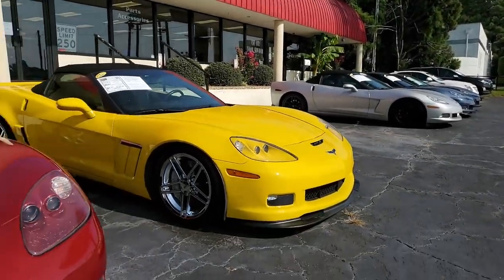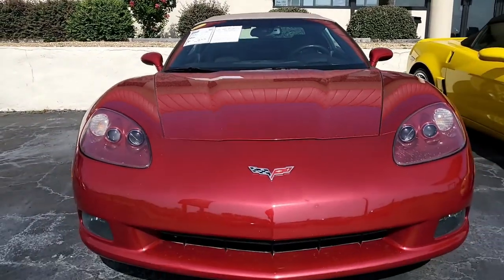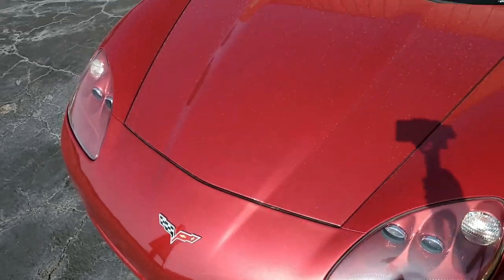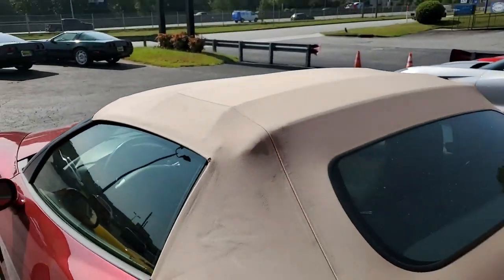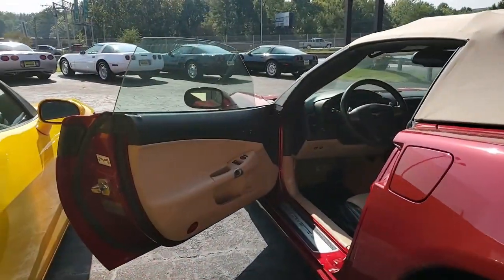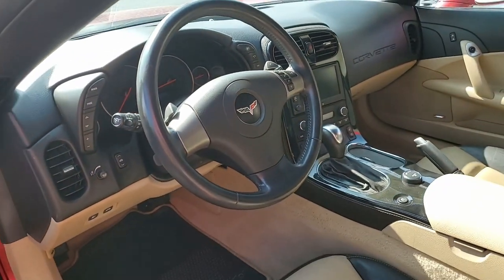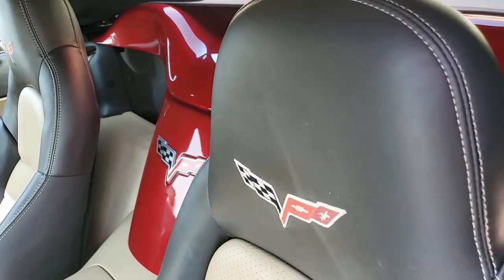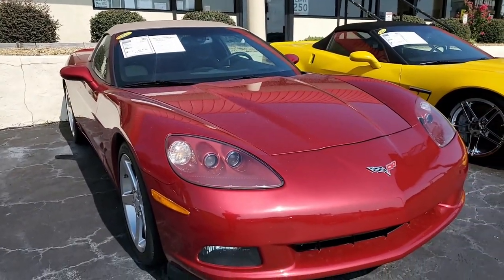2008 Corvette 3LT Convertible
2008 Corvette 3LT Convertible For Sale

Crystal Red exterior, Ebony/Cashmere interior, Ebony convertible top.

436hp LS3 engine, 6 speed automatic paddleshift transmission, posi rear-end.

Features include the $5,100 3LT Preferred Equipment Group (Power Top, Heads Up Display, memory package, tilt-n-tele, dual power heated sport seats with airbags, universal garage door transmitter), Bose CD/XM/MP3 stereo with Navigation and steering wheel controls, F55 Magnetic Selective Ride Control, two tone seats with embroidery, Dual Mode Exhaust, Crystal Red tintcoat upcharge, OnStar, HID headlights, dual zone electronic climate control, fog lamps, keyless entry and start, power windows, power locks, power steering, power brakes, power mirrors, cruise control, ABS, traction control, Active Handling.

Coming with a clean Carfax and LOADED with options, this 2008 Corvette Convertible shows just 28,732 miles, and is in good condition. This car's paint is in good condition, with a good shine. Convertible top is in good condition as well, and a set of GM polished 2005-07 wheels has been added. Tires are BRAND NEW. The interior of this 2008 Corvette Convertible shows vg factory leather seats and center console, good condition steering wheel, and good-vg door panels.

The only addition to to this car appears to be a full width body color rear spoiler.

28K Miles.